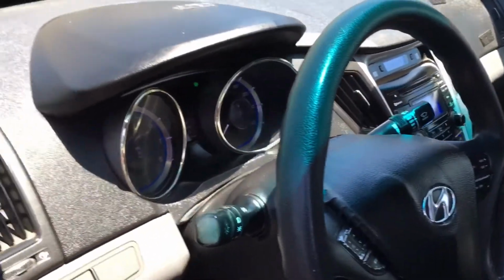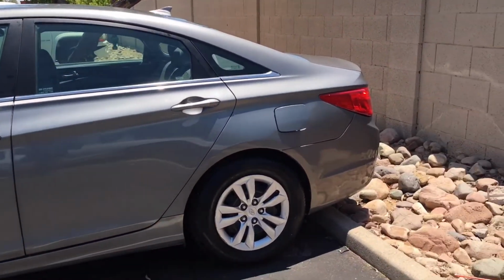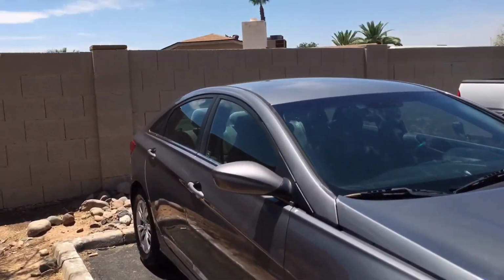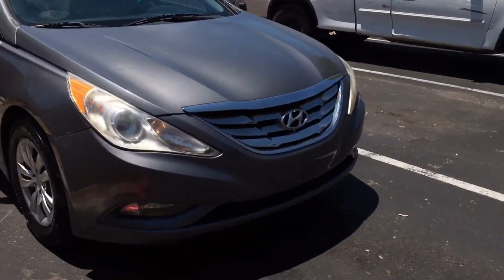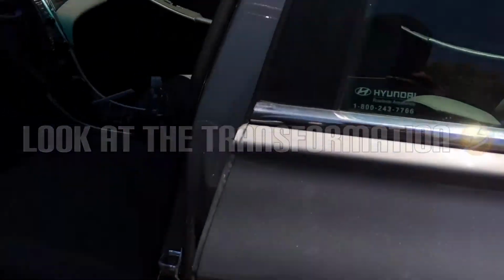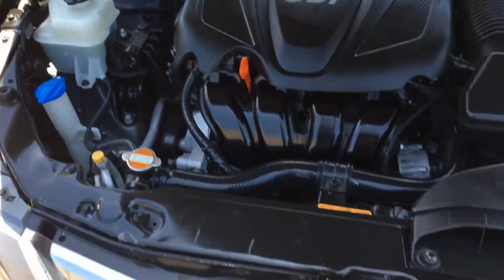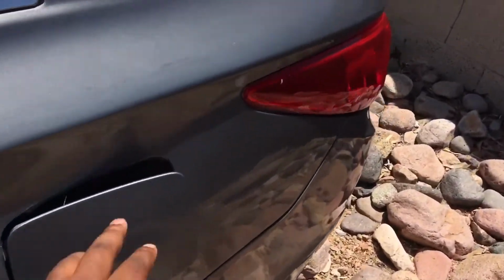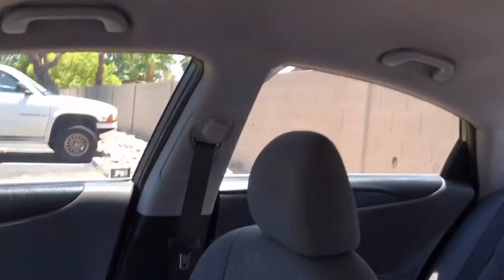CHEAP IAA AUCTION REBUILD 2012 hyundai sonata SOLD!!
In this video i give you the final look at the 2012 Hyundai Sonata build. The car was finished but not to my liking, but good enough to sell. I got it back cleaned it up and posted it forsale, sold quicker than i thought guys!